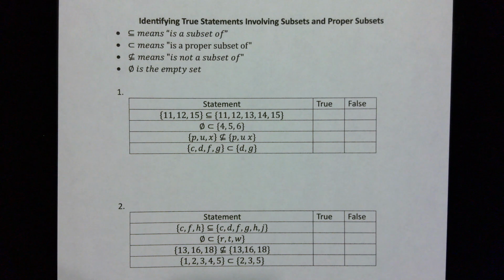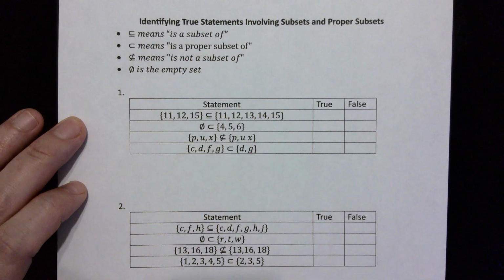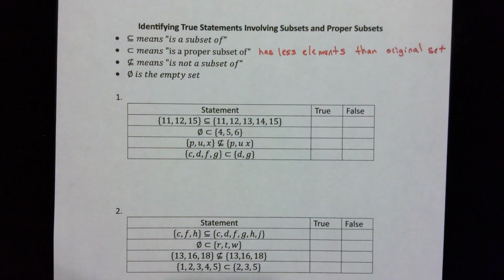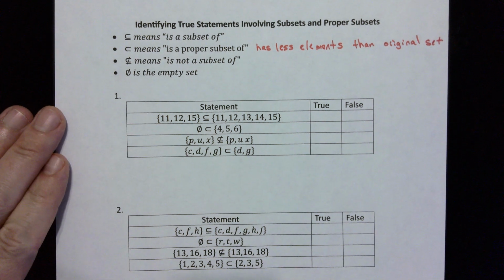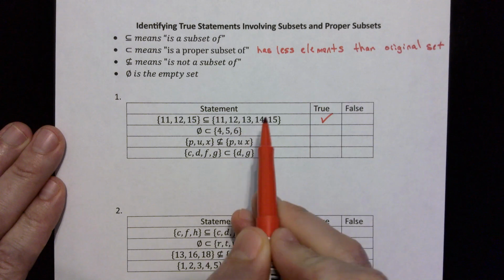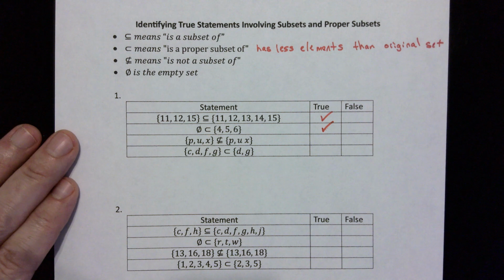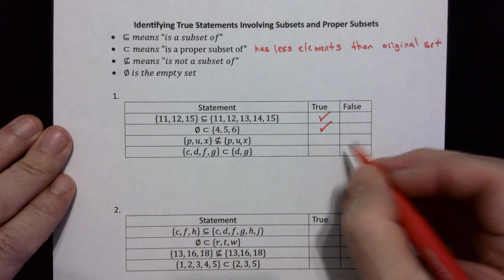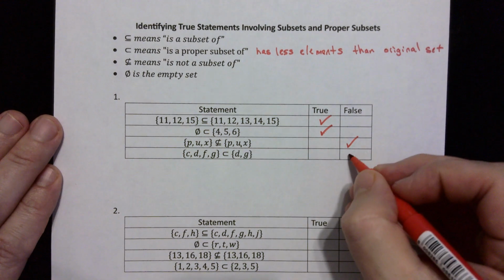Identifying True Statements Involving Subsets and Proper Subsets